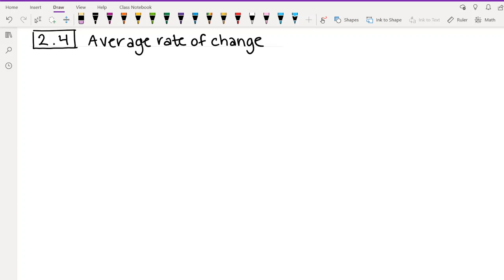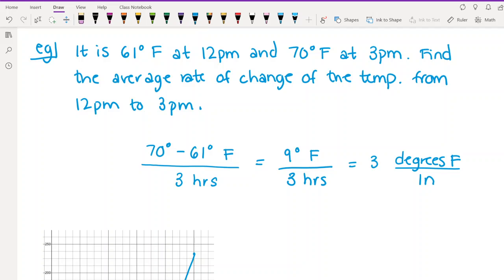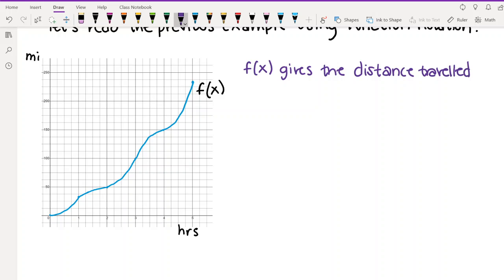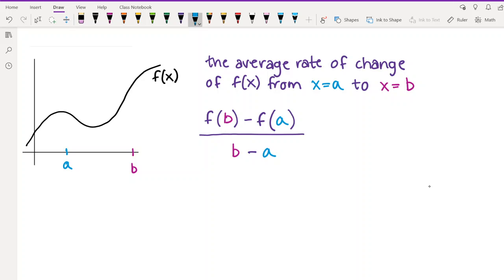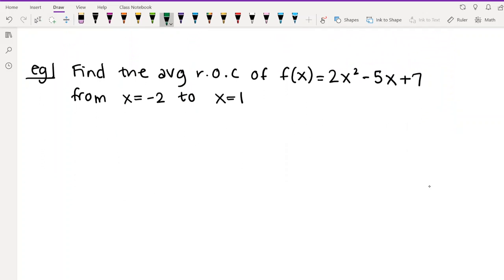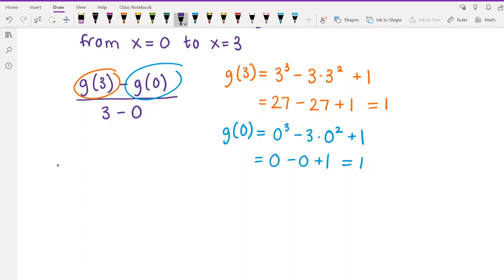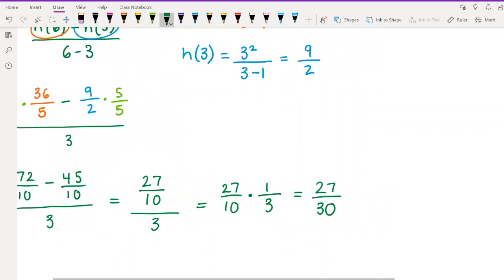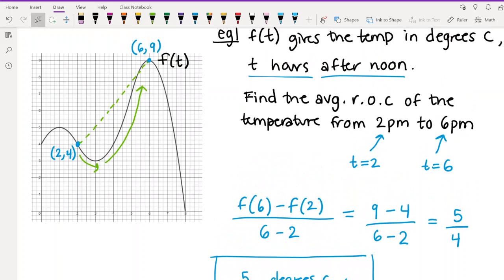141 Week 3 Video 4 (2.4: Average Rate of Change)